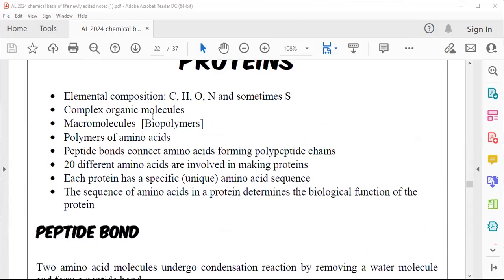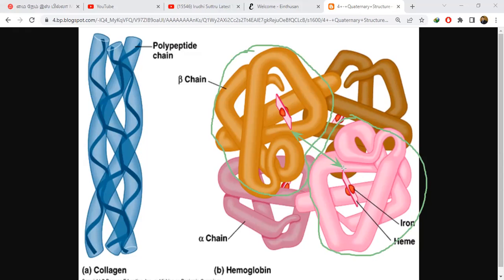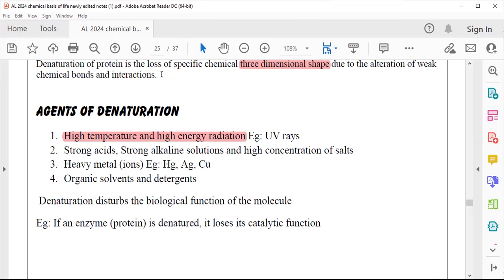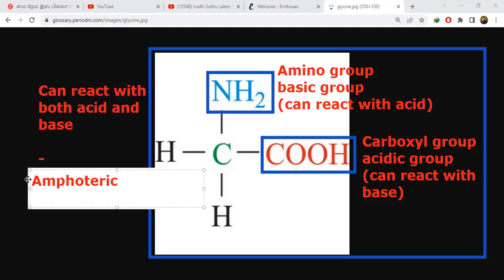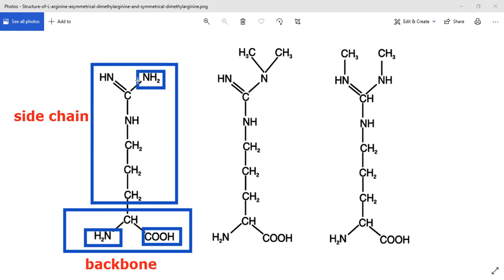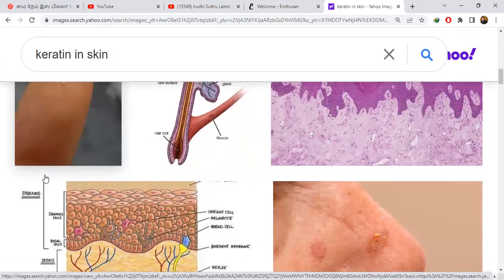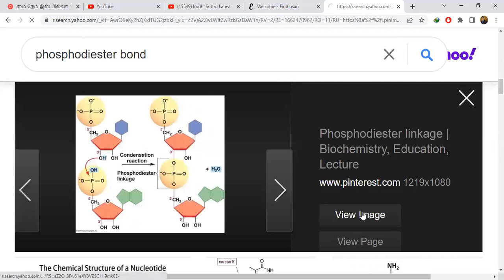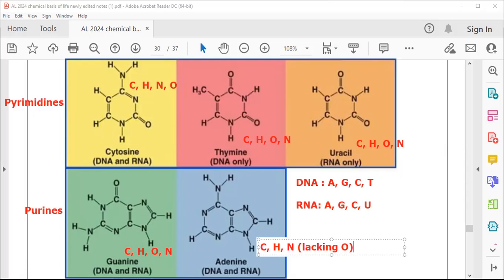Al 2024 5th class 06/09/2022